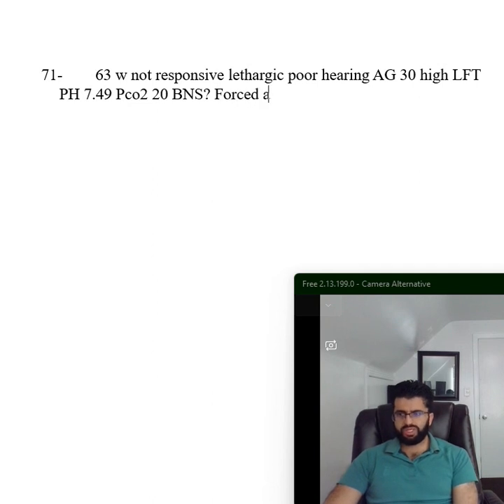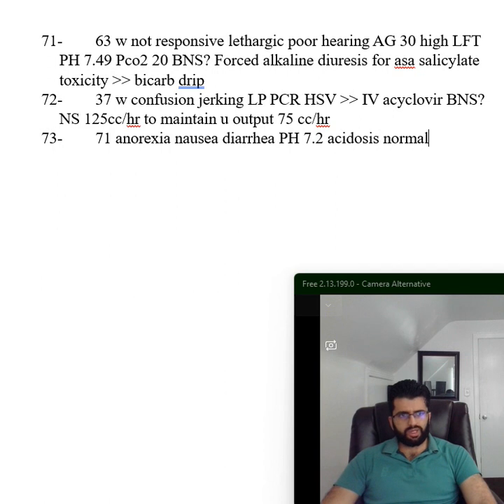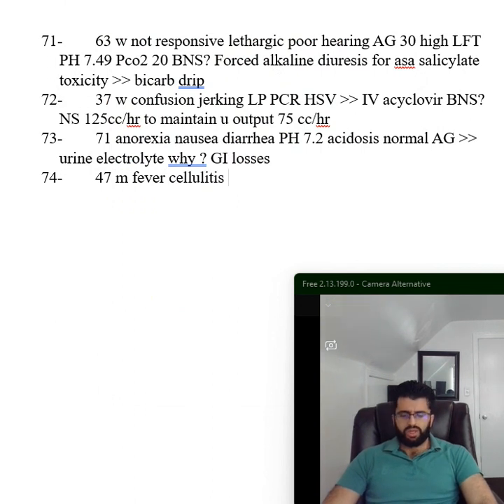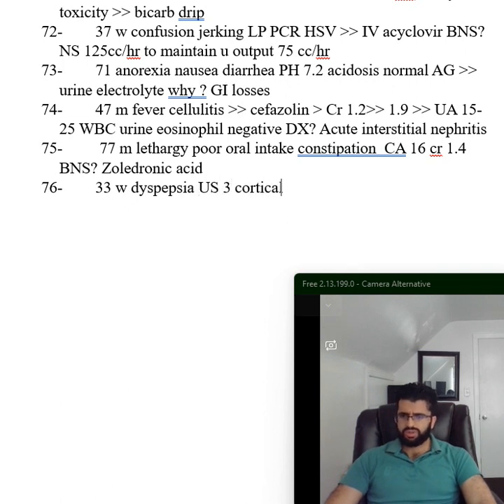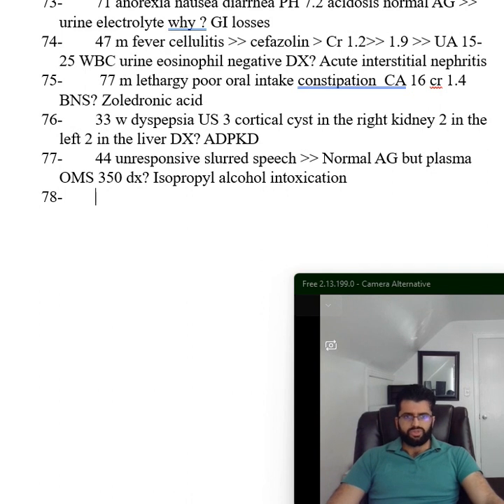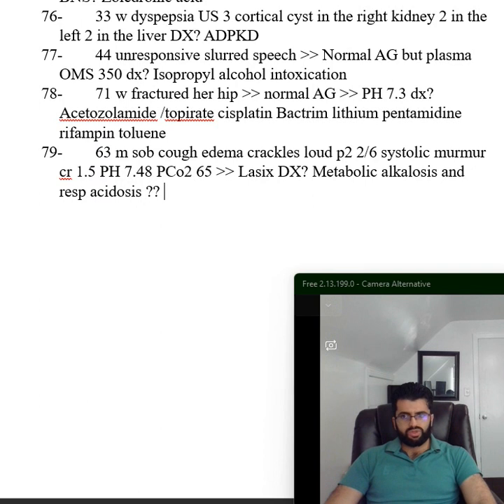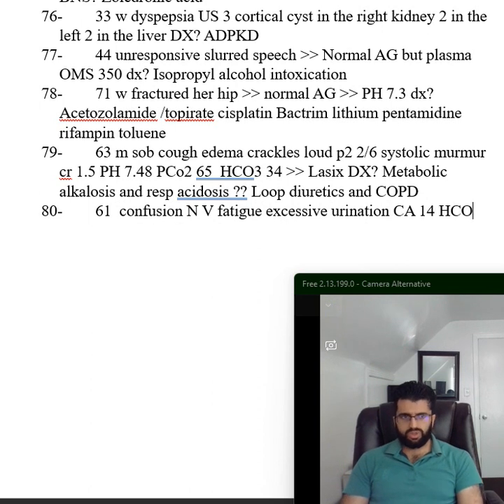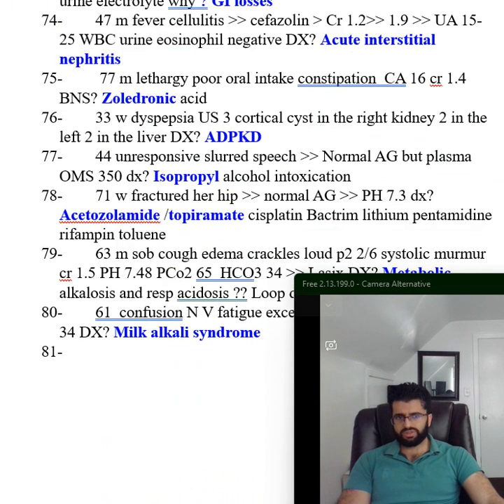NewABIM 36 Nephrology 70 80